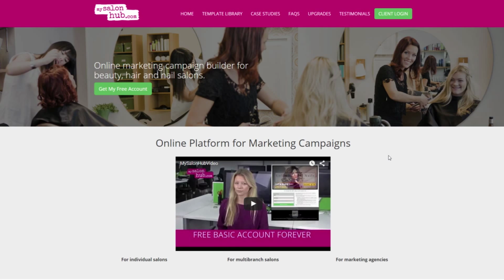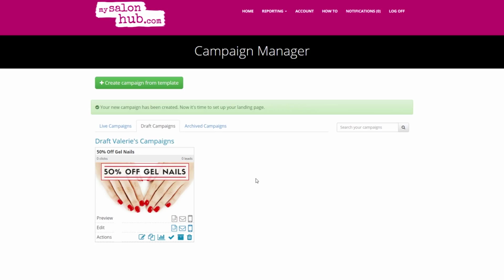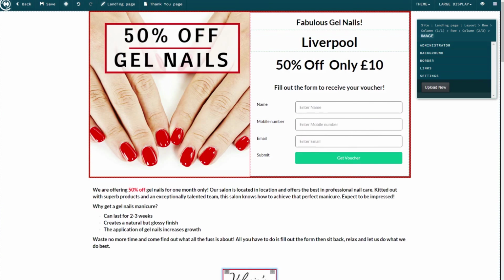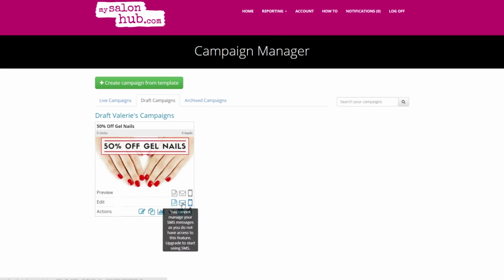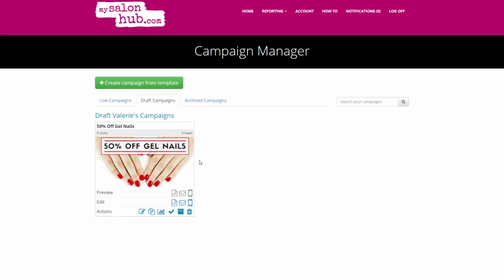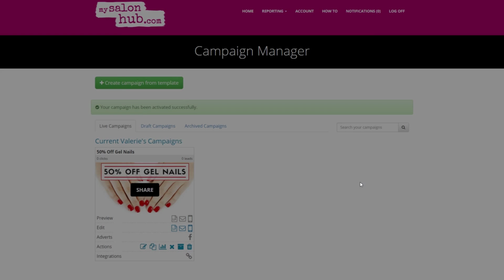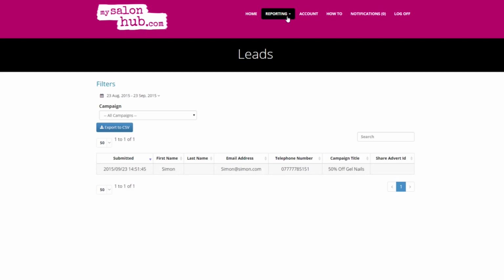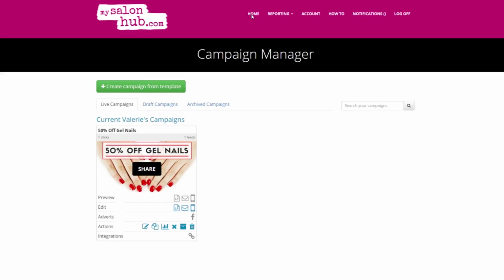MSHTutorial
Learn how to create and share your first campaign in a few simple steps.